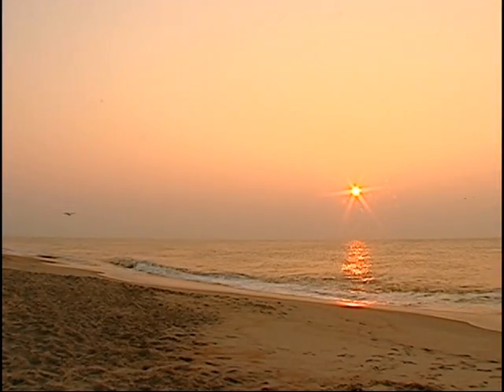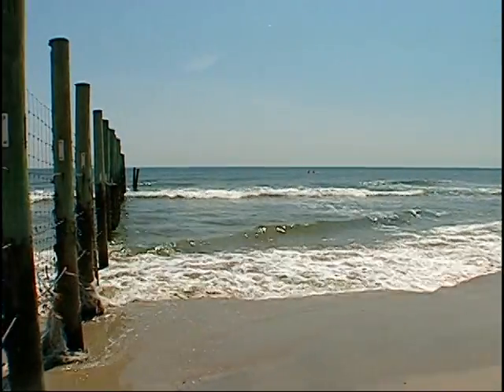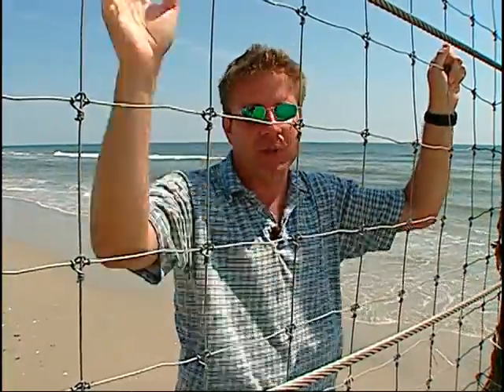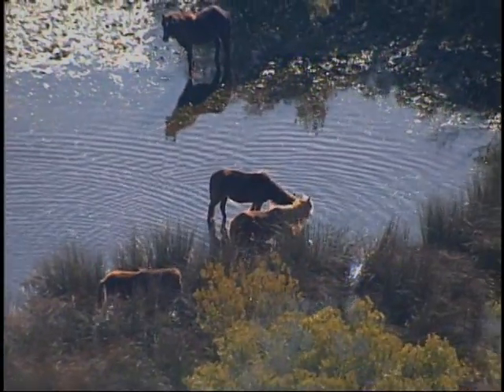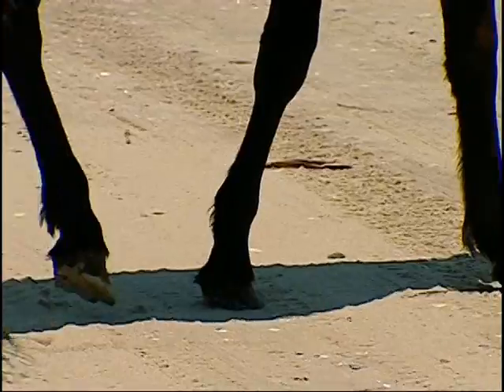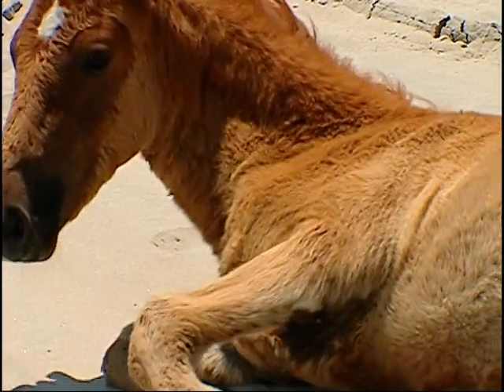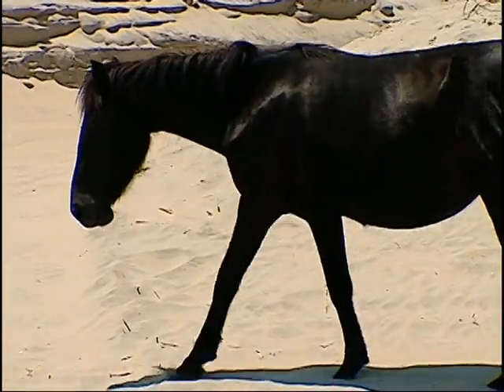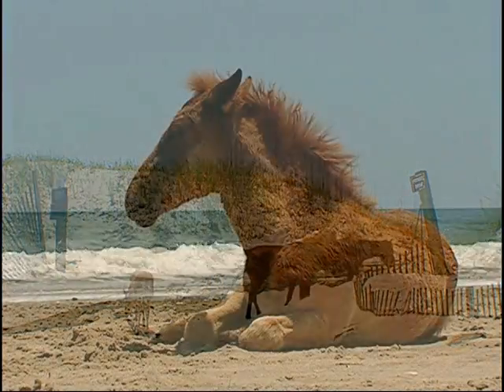Carolina Traveler: Wild Horses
The Wild Horses of the North Carolina Outer Banks, quite the sight.